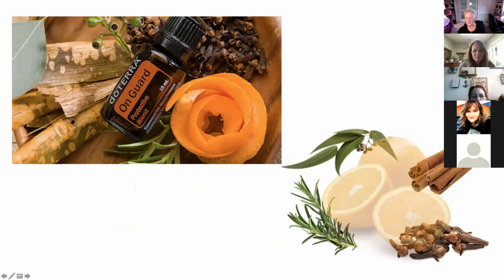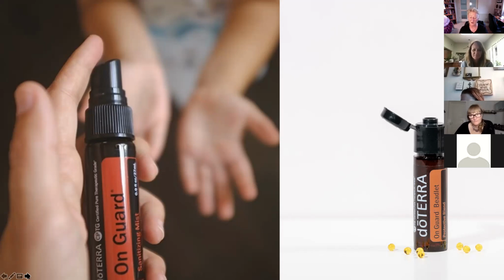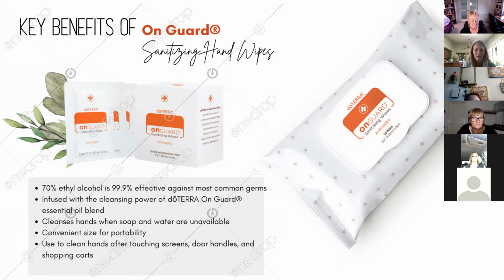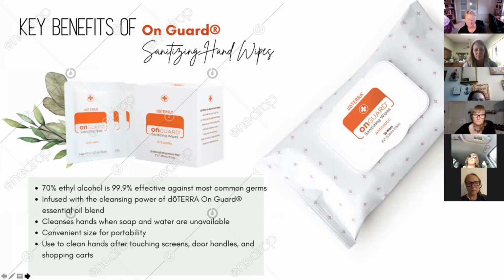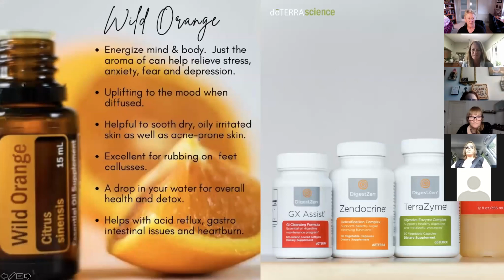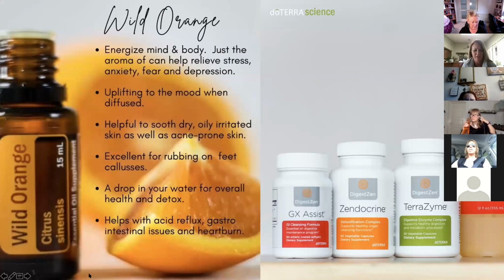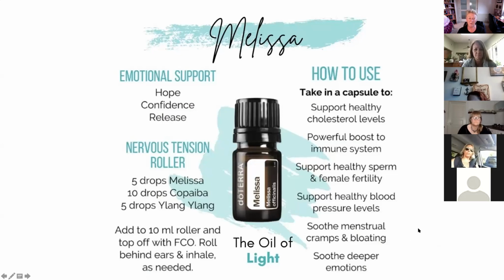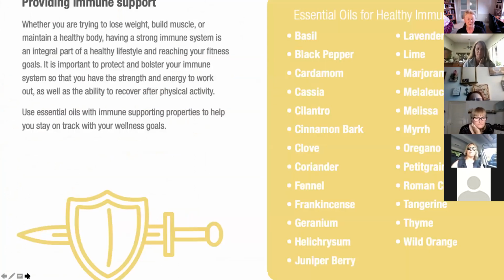Team workshop September 2021: Immune Support & Stay Healthy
Recording of presentation at team workshop via zoom 18. September 2021.
With Chris Kirschbaum, Karen Heine Zlatic and Signe Fjord.
Team Essential Oil Experts.